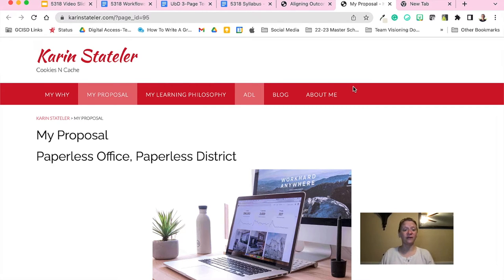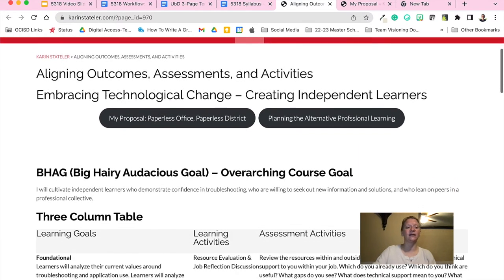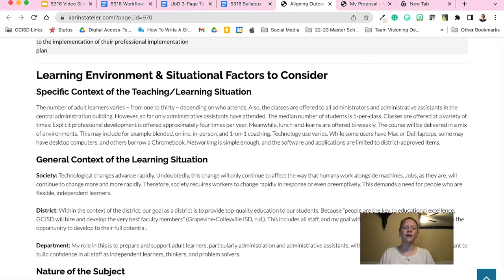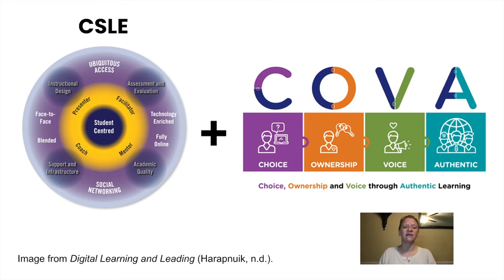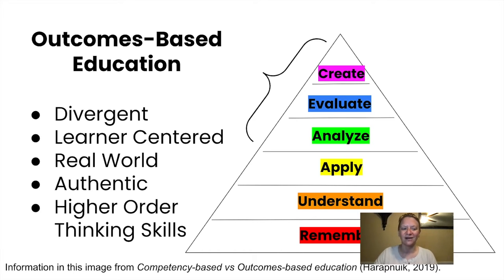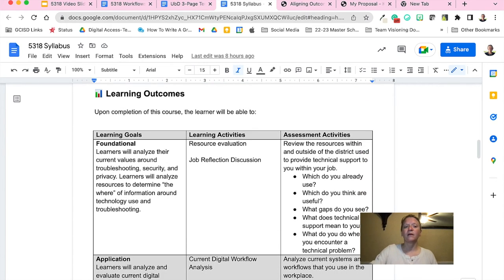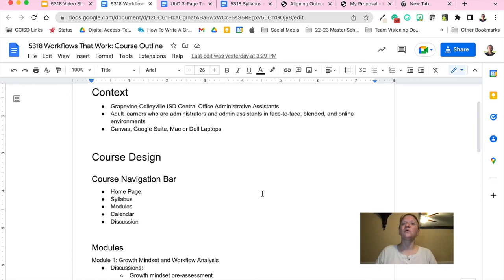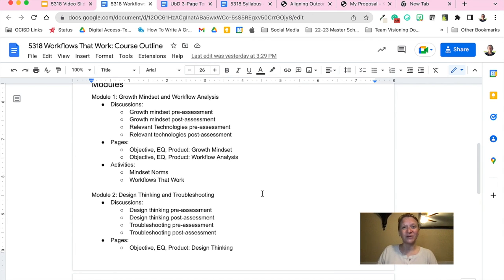Workflows That Work: A Course Map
This video details the planning and implementation details for a course that I created for EDLD 5318, Workflows That Work.